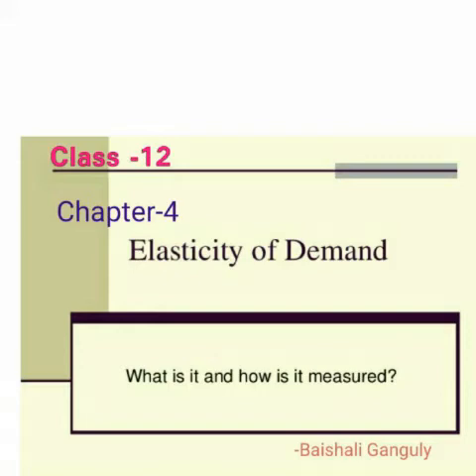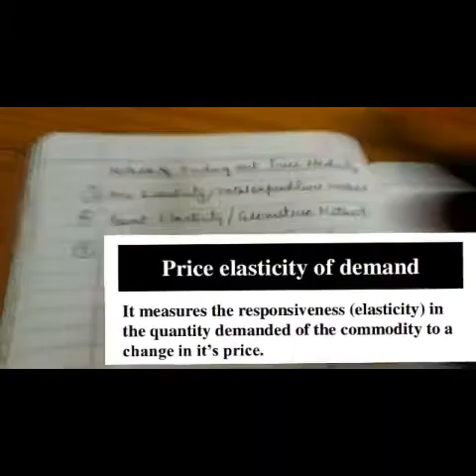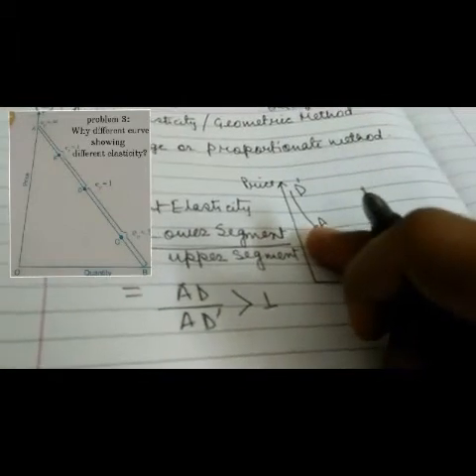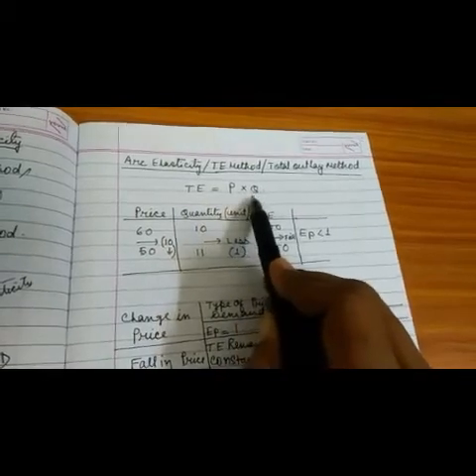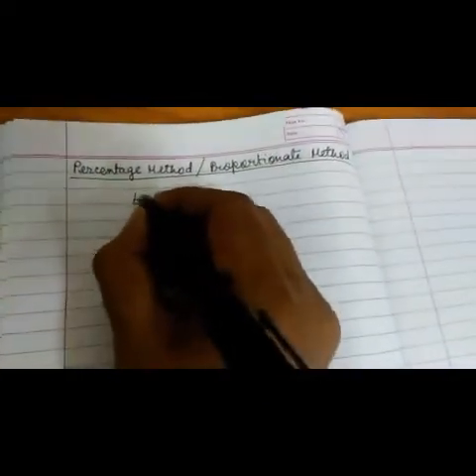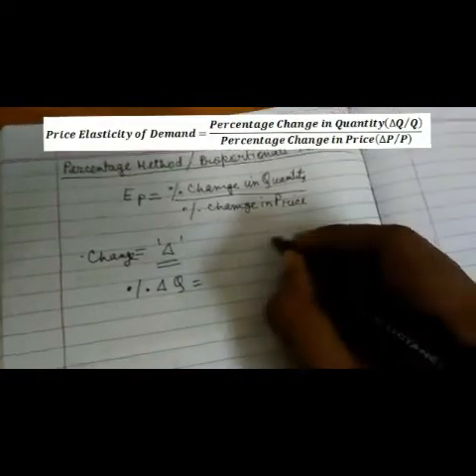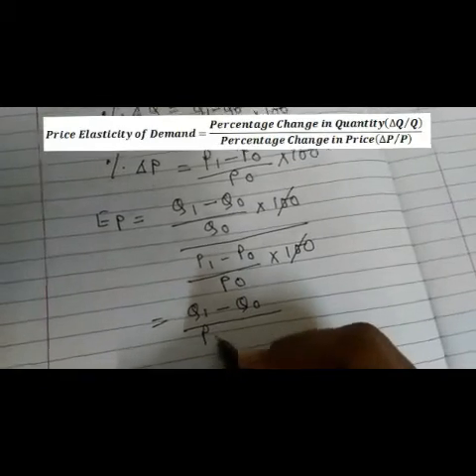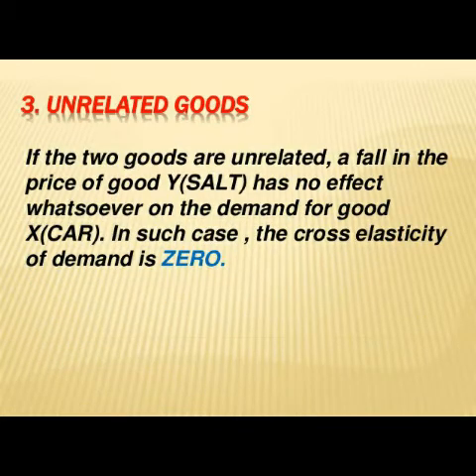Class- 12, Chapter -4 Elasticity of Demand